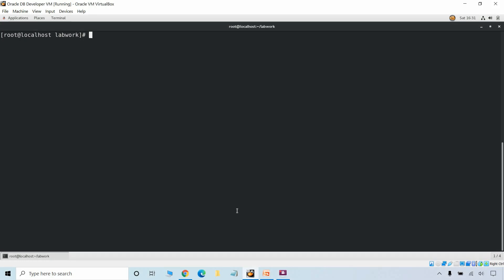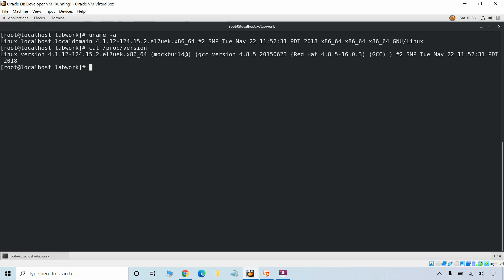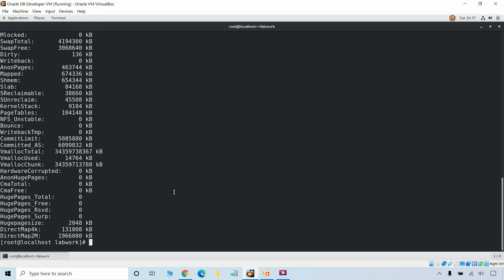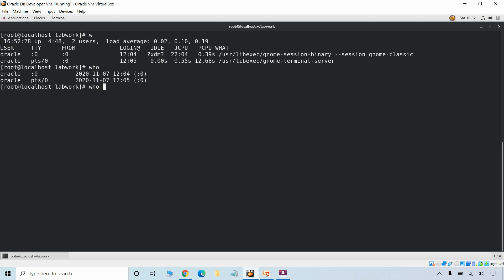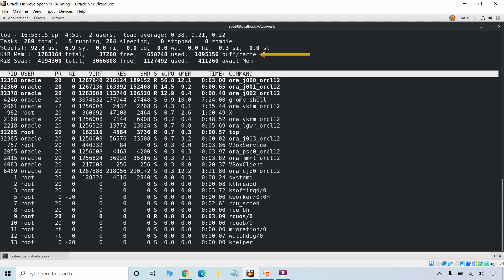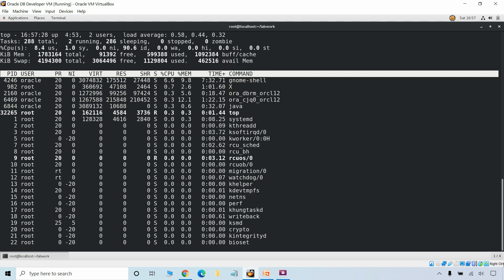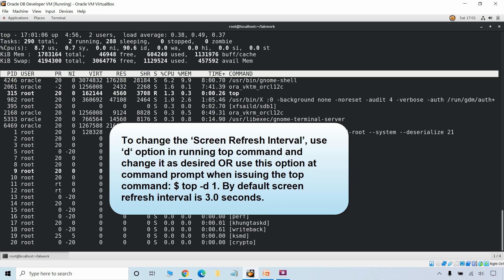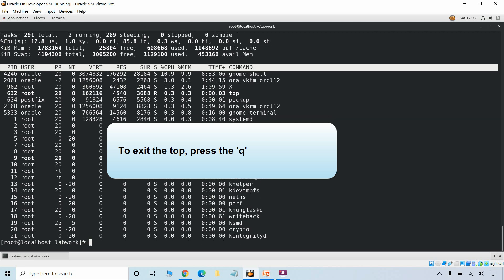Linux Tutorials | Check Linux System Information | Linux CPU, Memory, Processes, Server, User Info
This video will walk us through the process of checking the Linux System Information like CPU, Memory, Linux Processes, Linux Server and User Information as well as how to use the Top command.